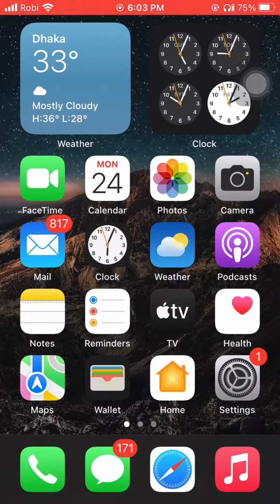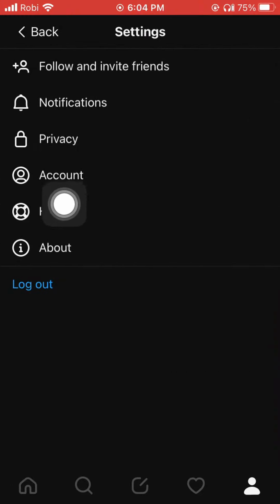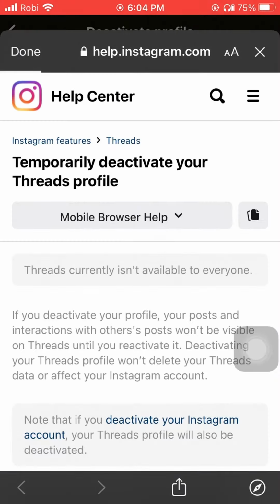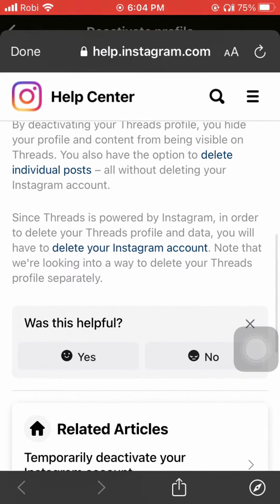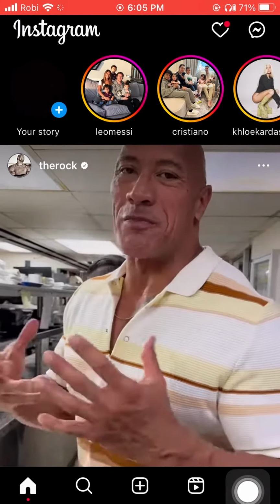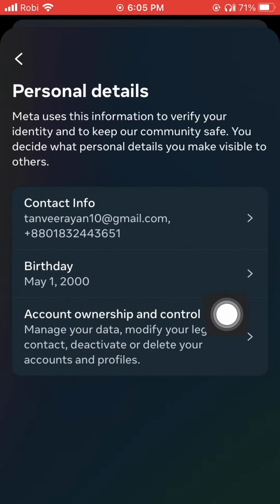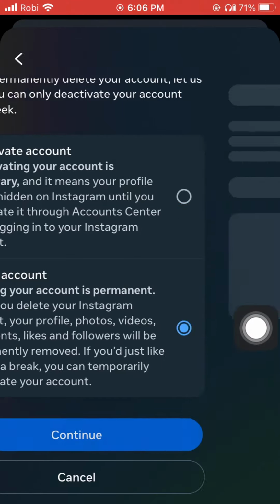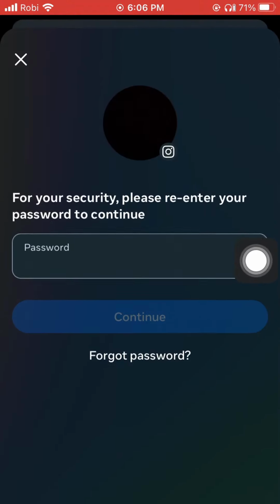HOW TO DELETE THREADS ACCOUNT (STEP BY STEP)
In this comprehensive video guide, we will walk you through the step-by-step process of deleting your Threads account. If you've been wondering how to permanently remove your account, you're in the right place! Our experts have put together an easy-to-follow tutorial that will help you accomplish this task hassle-free.

0:00 INTRO
0:07 TUTORIAL